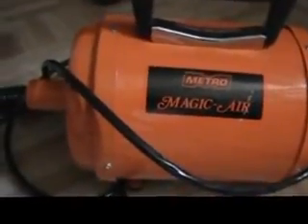How to Safely and Properly Inflate Inflatable Latex Products: Latex 101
This demonstration is one using my 2 meter latex ball.